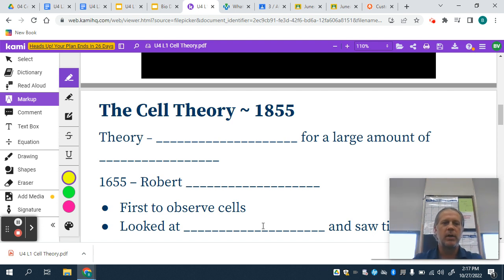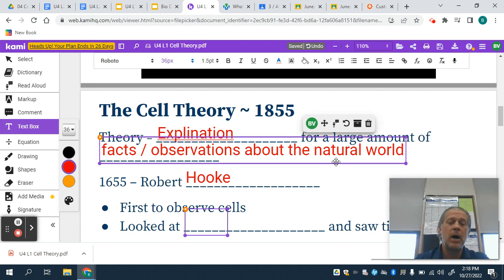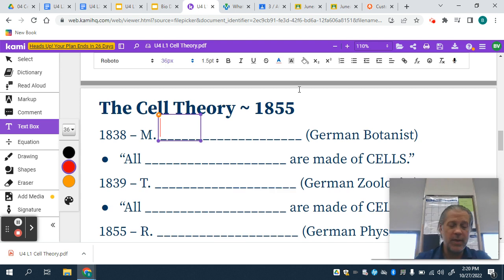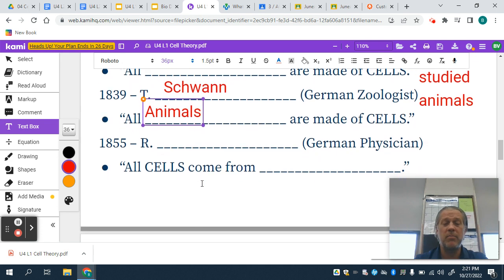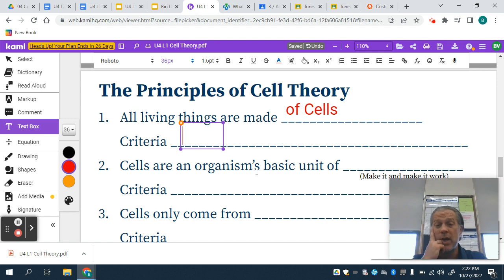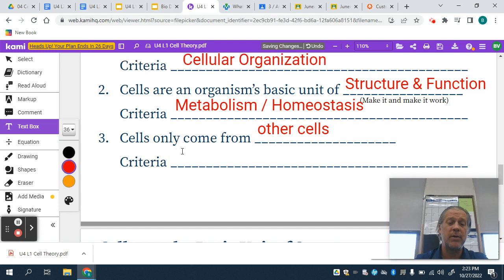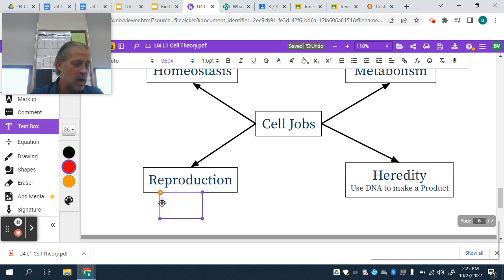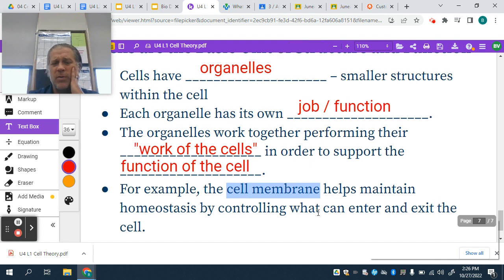U4 L1 Cell Theory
Lesson about the three parts of cell theory